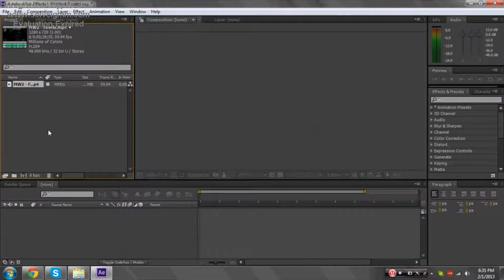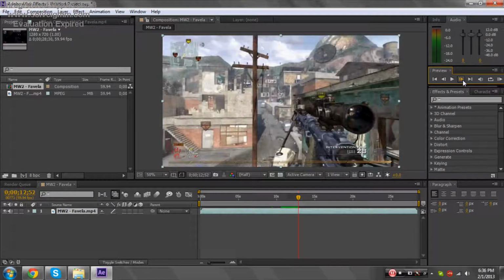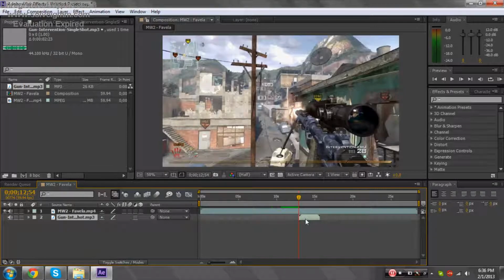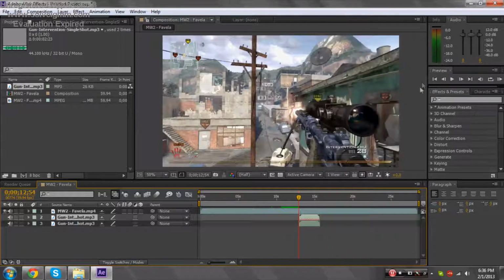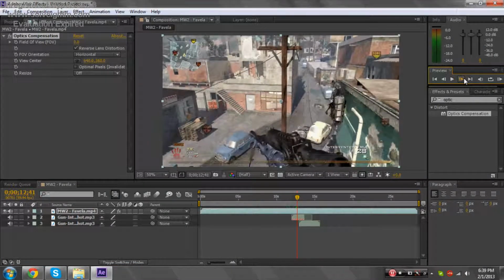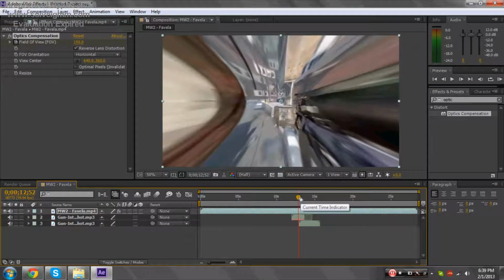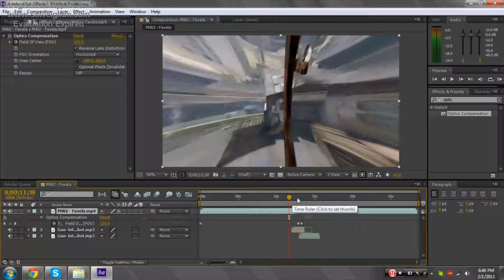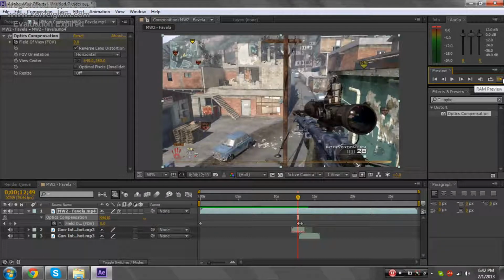After Effects | Reverse Zoom Edit.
Hello youtube, today I have this long tutorial that took forever to upload, and render.
It's about getting the Reverse Zoom edit with Adobe After Effects. ( I'm not too sure on the effect name, so I called it that. )

I hope you guys love this and I hope it helped you.
and Send me messages on what I should do next!

Intervention shot sound download link.